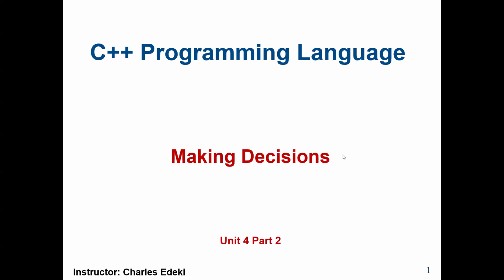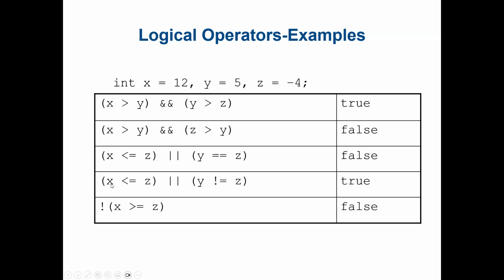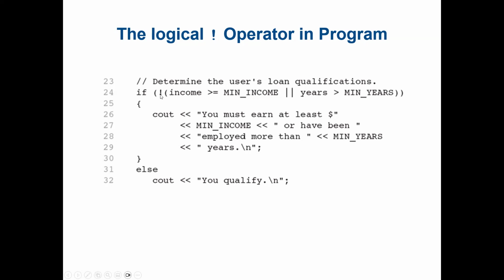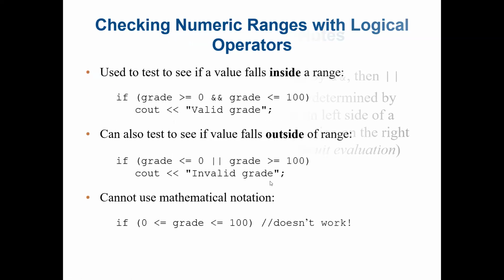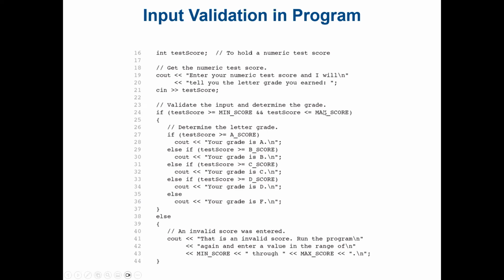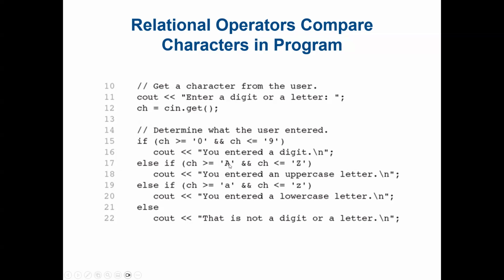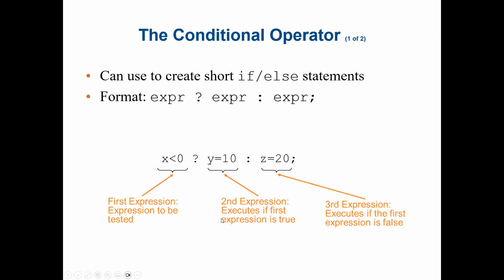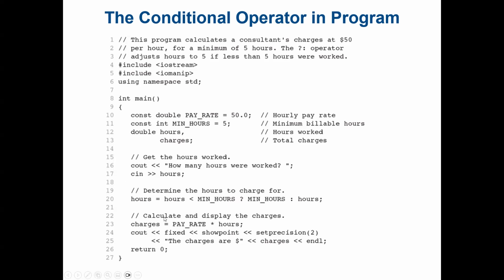C++ Programming Selection Statements, Making Decisions using Logical operators with coding examples